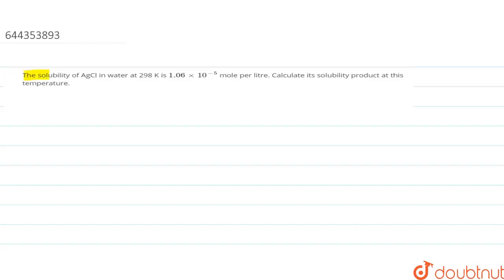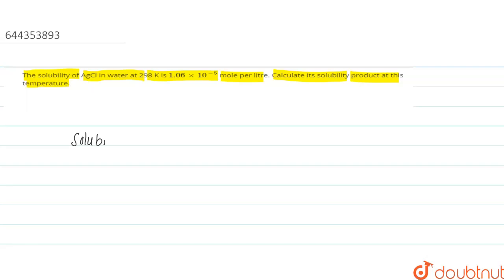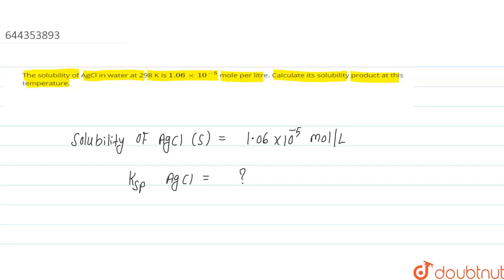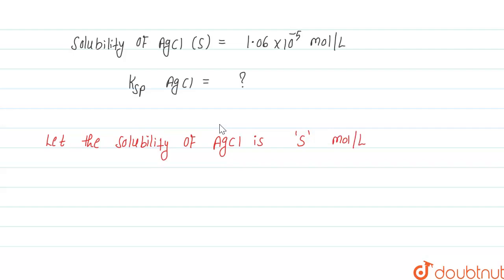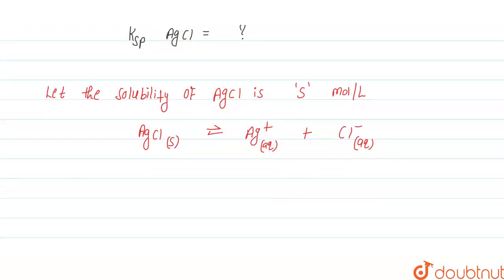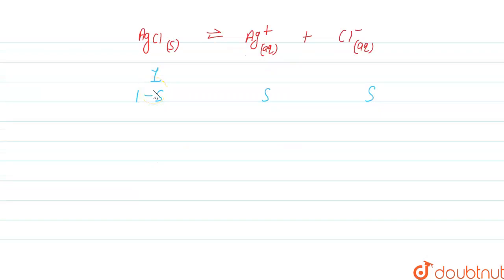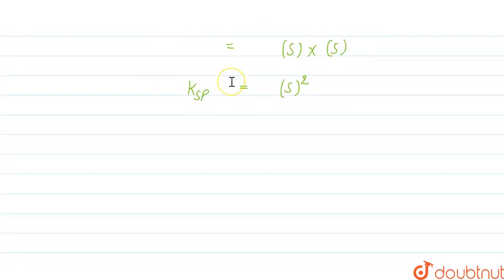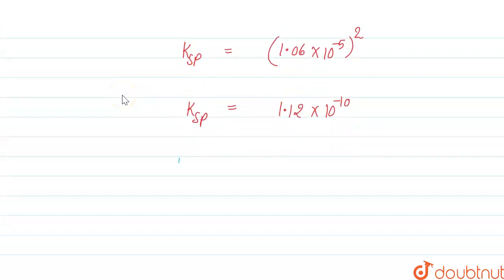The solubility of AgCl in water at 298 K is 1.06xx10^(-5) mole per litre. Calculate its solubili...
The solubility of AgCl in water at 298 K is 1.06xx10^(-5) mole per litre. Calculate its solubility product at this temperature.
Class: 12
Subject: CHEMISTRY
Chapter: EQUILIBRIUM
Board:IIT JEE

👉 Have Any Query? Ask Us.